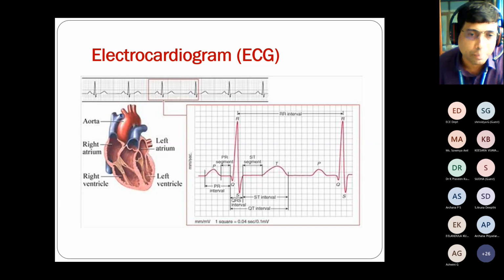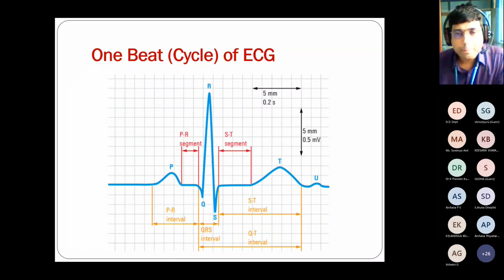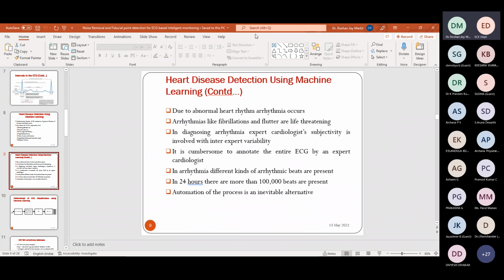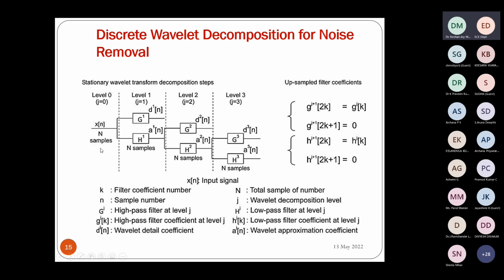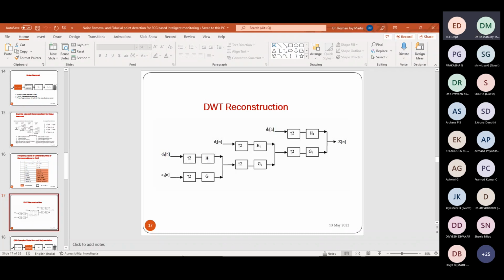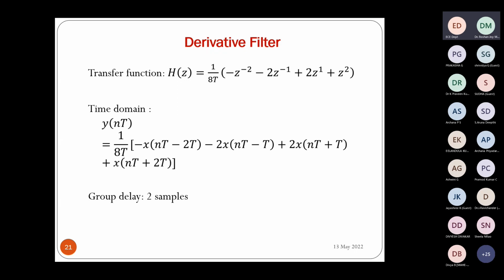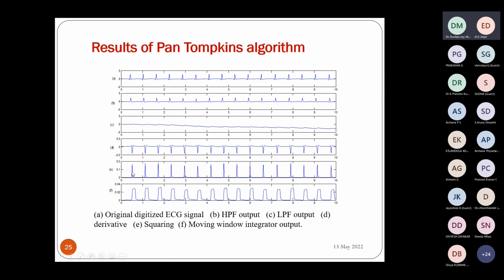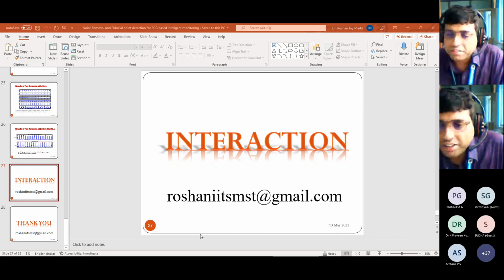FDP on brain computer interface 13/5 ( see description for all sessions)